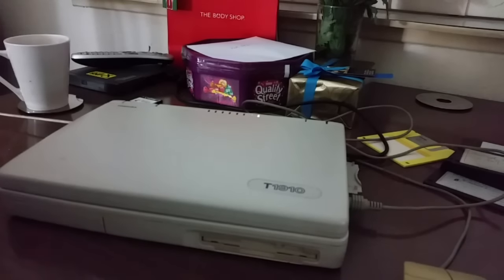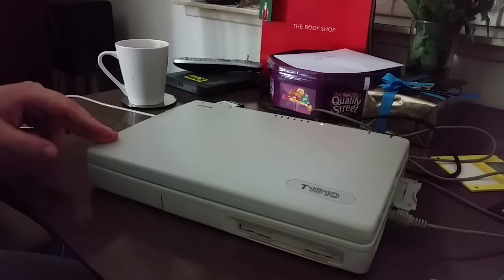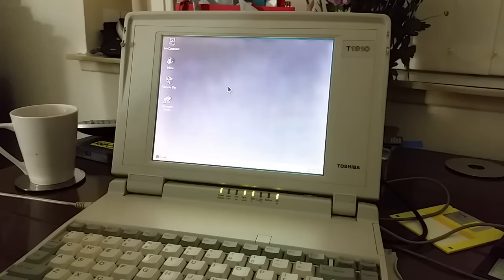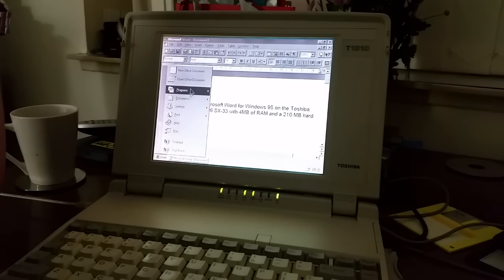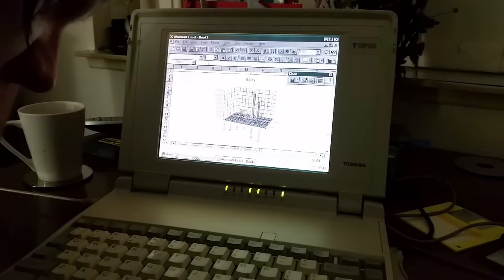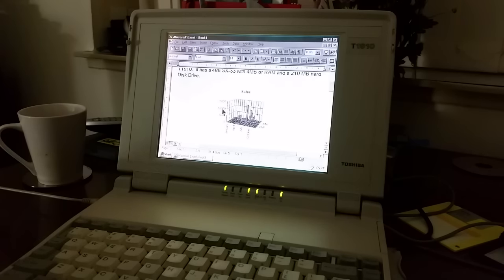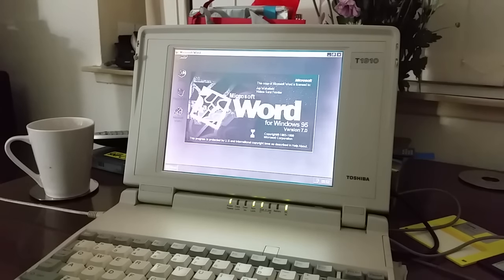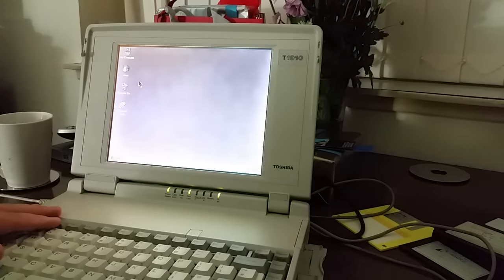Windows 95 on the Toshiba T1910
In this video I demonstrate Windows 95 running on a computer that just meets the system requirements.  This video starrs Billy Coore.